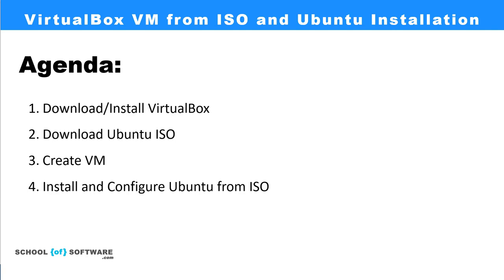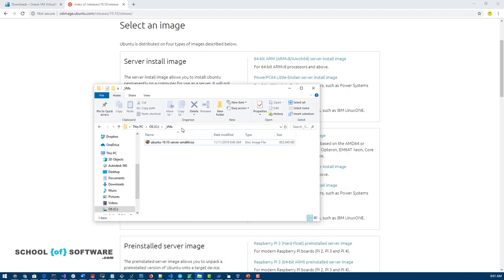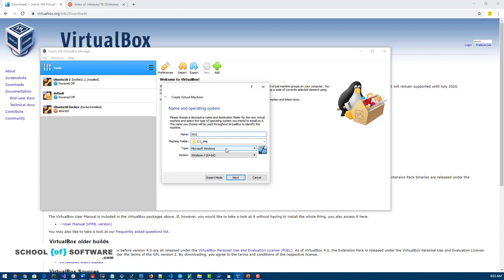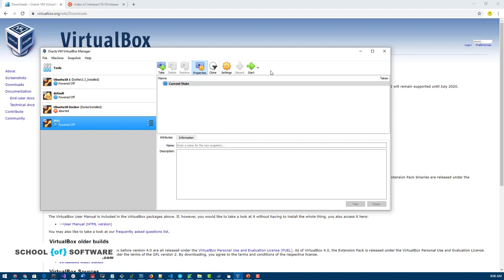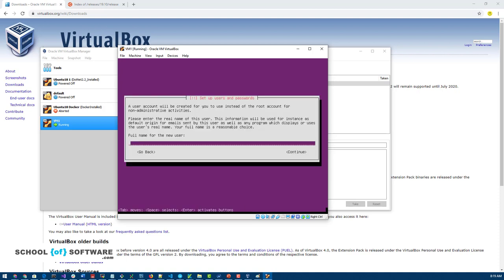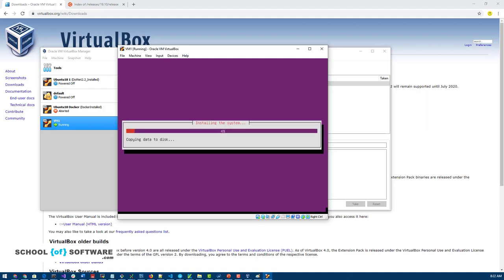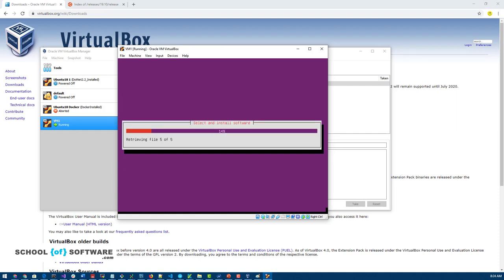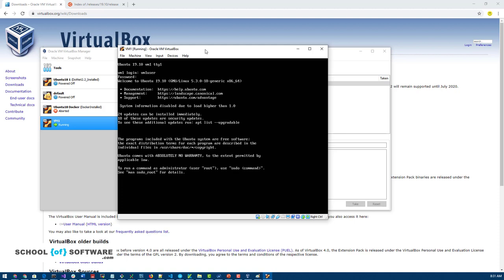VirtualBox: How to Install VirtualBox on Windows & Create a New Ubumtu VM - 2020 [VM from ISO]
In this tutorial we will go through VirtualBox installation and then create a new virtual machine from Ubuntu ISO. We will go through ISO drive mapping and Ubuntu Server installation steps.

Installation:
1. Create VM
2. Start Normal and Select ISO
3. English
4. USA
4. Keyboard .. enter
6. English Us
7. Name: VM11 and enter
8. vmuser, vmuser
9. pass: testtest
10. timeZone - yes
11. Disk: use Entire Disk
12. Write Changes to Disk: Yes
13. Proxy? continue
14. Install updates automatically
15. Software Selection: Open SSH Server
16. Install GRUB Boot loadser - Yes
17. Finish installation – Continue